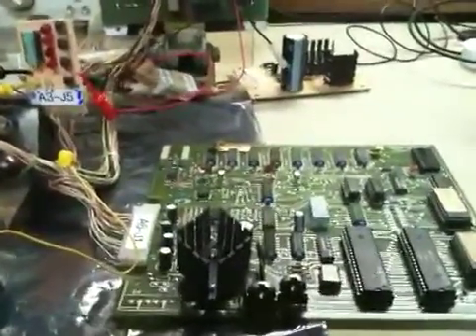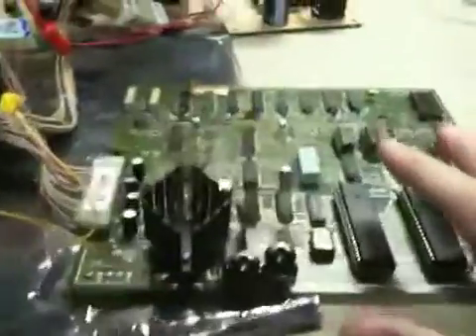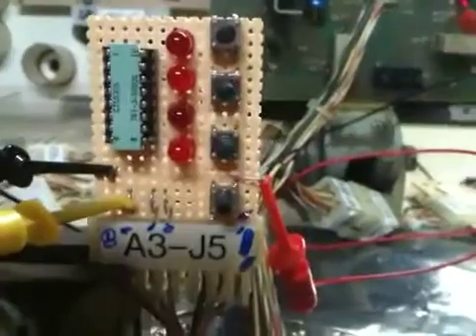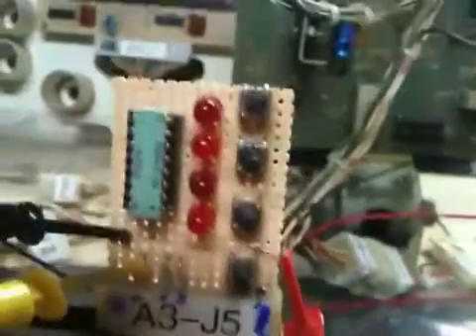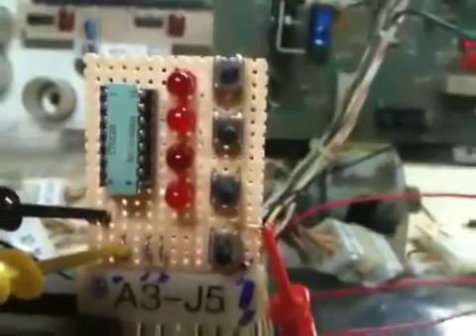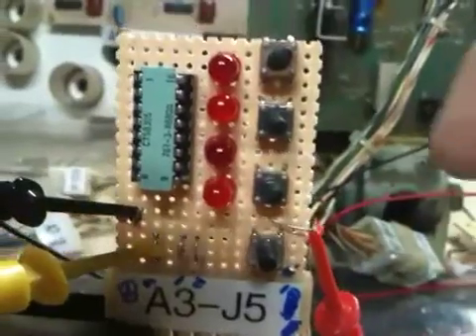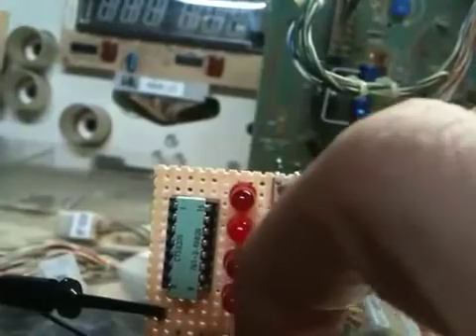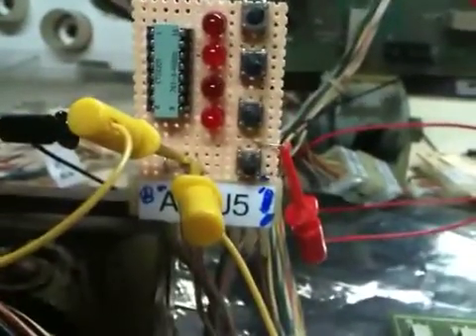Testing a Gottlieb Haunted House Sound Board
Demonstration of my test jig for a System 80 sound board.